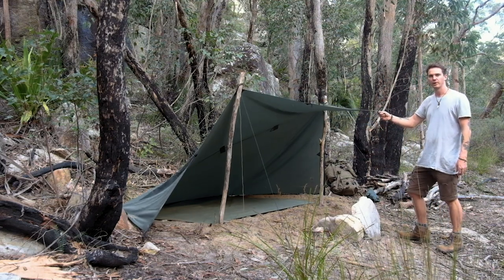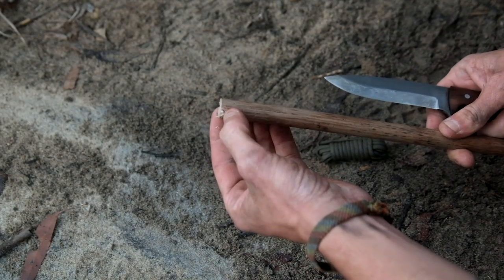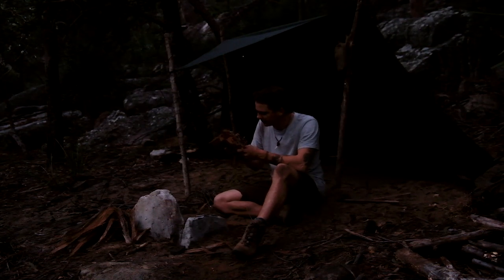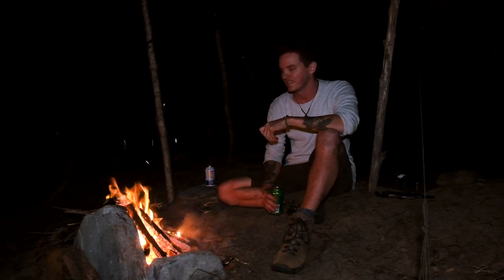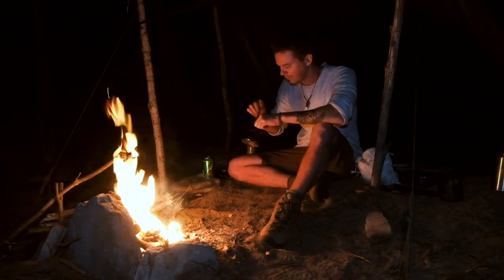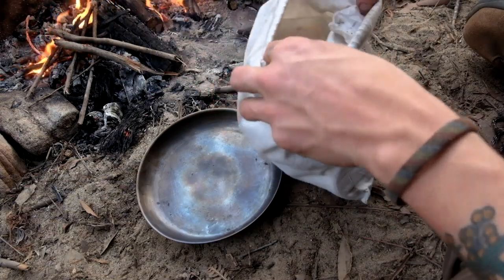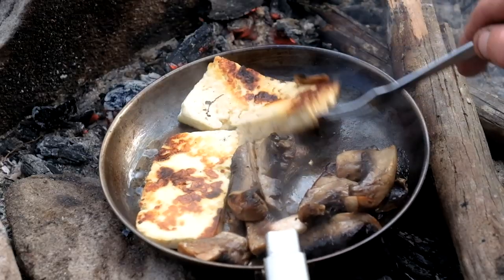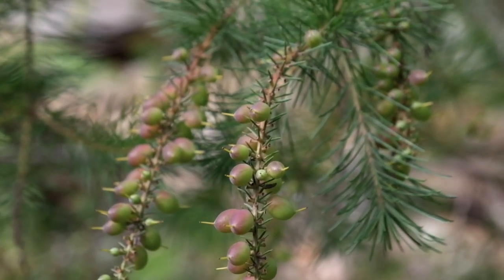Aussie Winter Bushcraft Camp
I head into the Aussie bush for a quick overnighter to do some bushcraft, setup a tarp shelter, enjoy a few beers, cook up an awesome feed and fail miserably at the hand drill. It was a great little trip though, nothing beats those fresh winter camps.